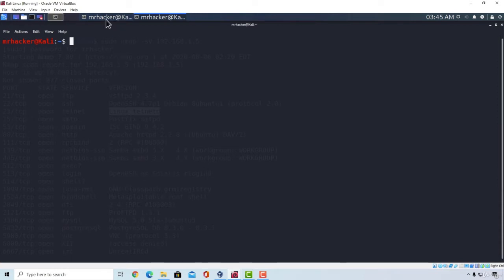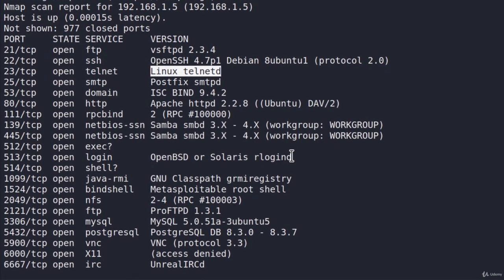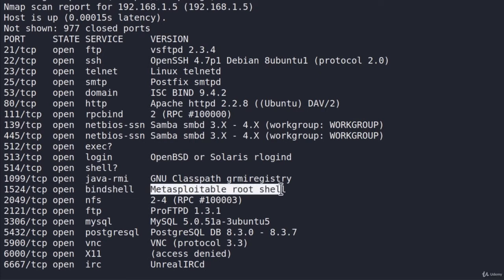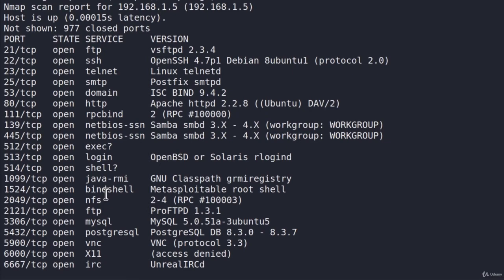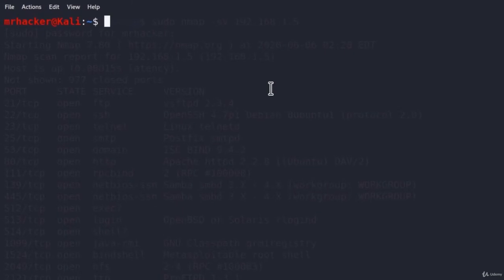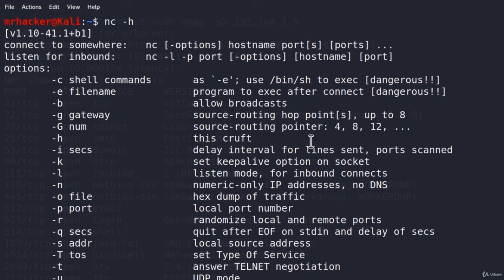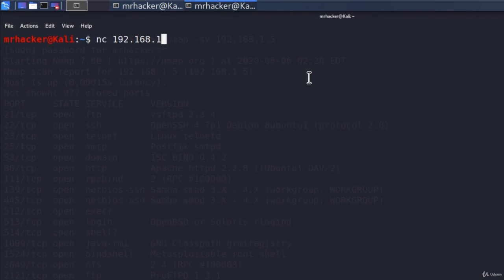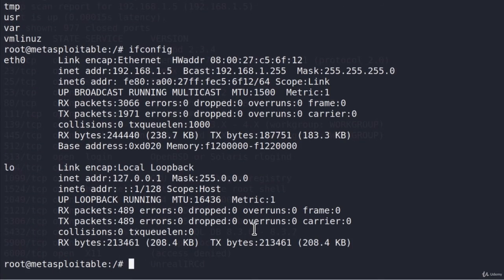7 Misconfigurations Happen Bindshell Exploitation